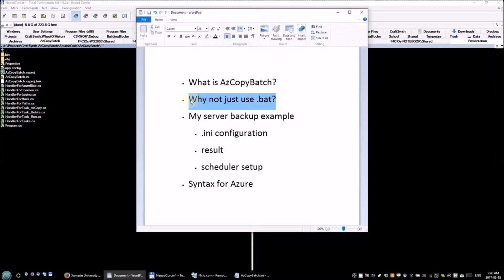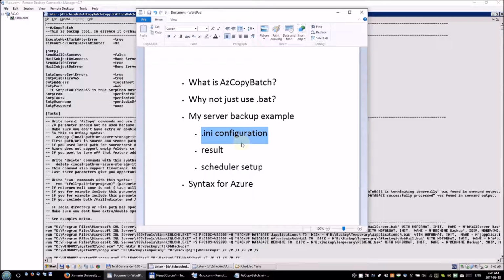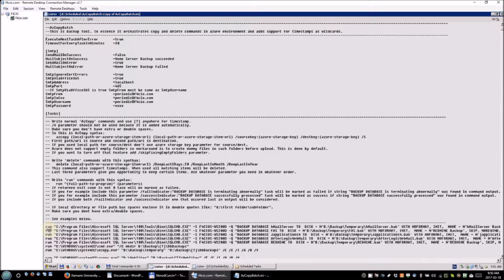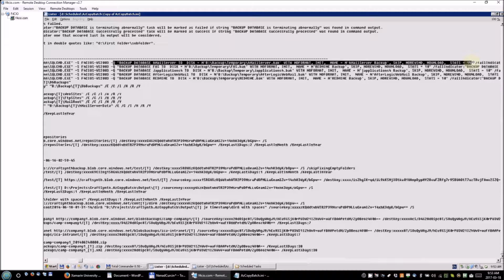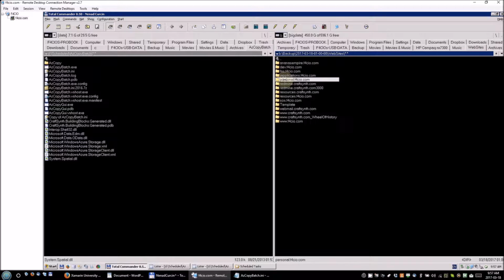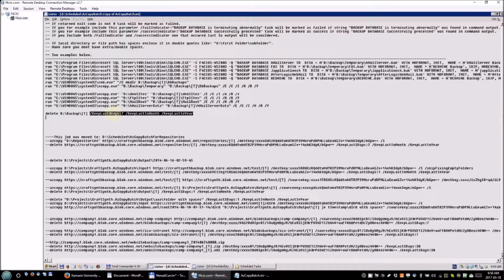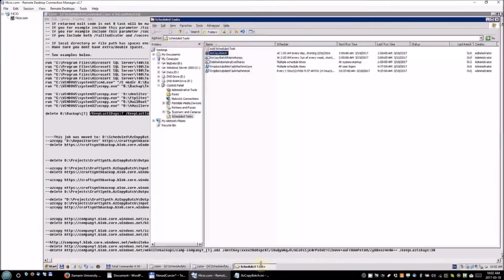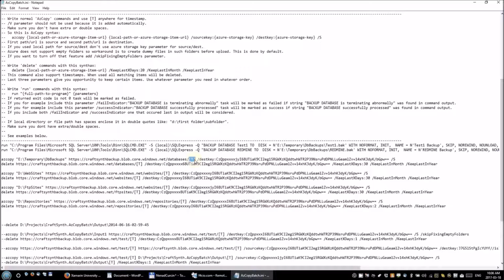AzCopyBatch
I forgot to mention in video additional GUI tool that allows non-technical person to revert backup made by this tool. Just follow the link for more.